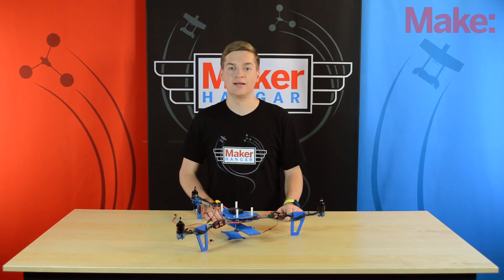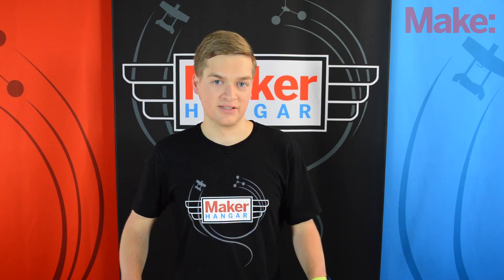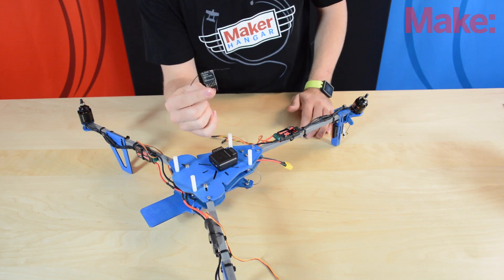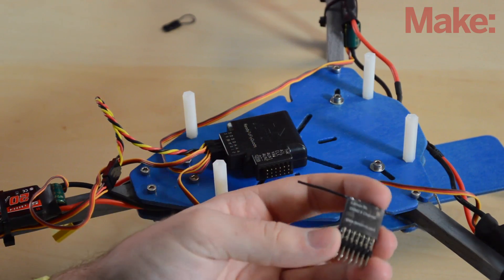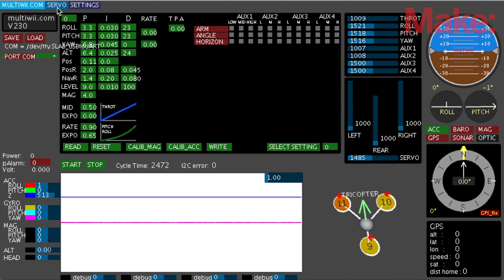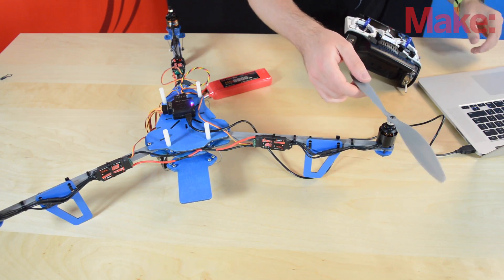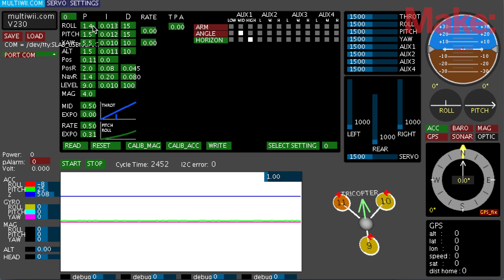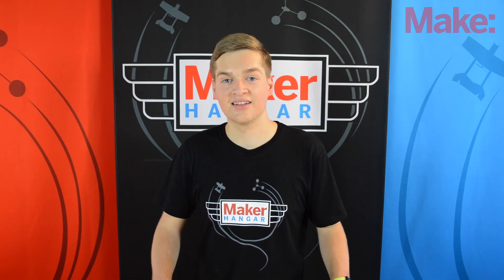Maker Hangar 2: 04 - Flight Controller Boards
In this episode of Maker Hangar, Lucas teaches us about flight controller boards. We learn what they are and what they do in a multicopter. Lucas also shows us how to set up our tricopter with the Flip 1.5 Multi Wii Controller board.